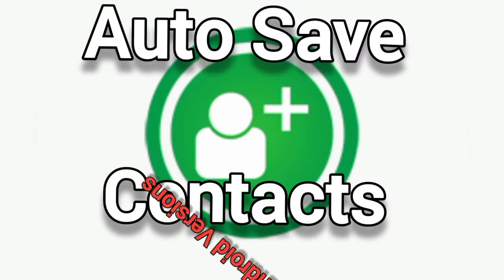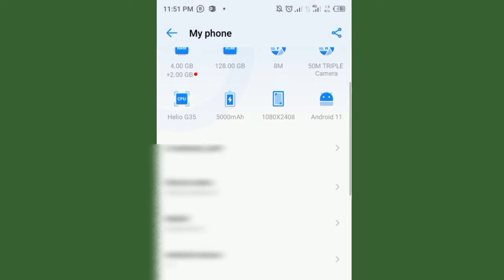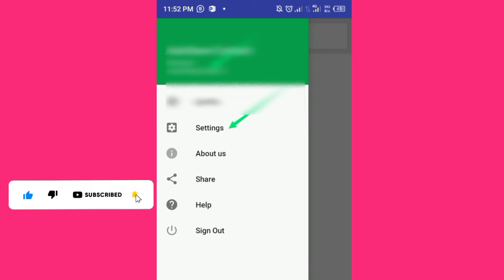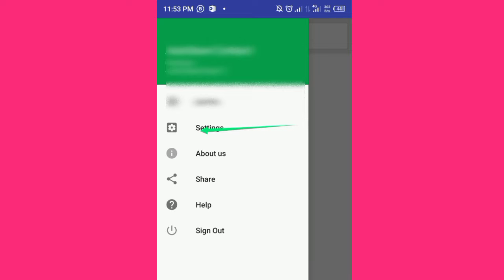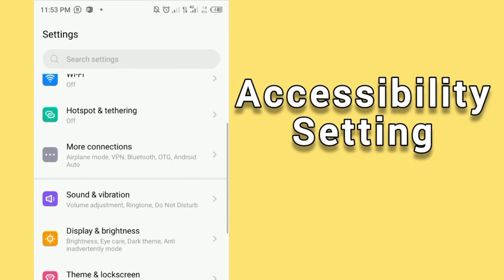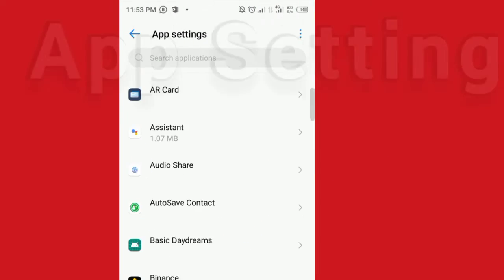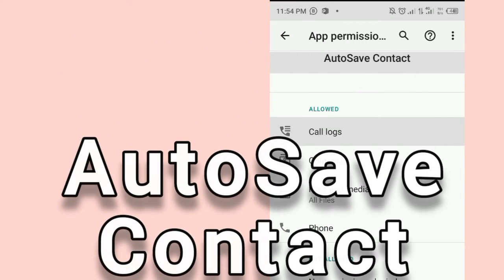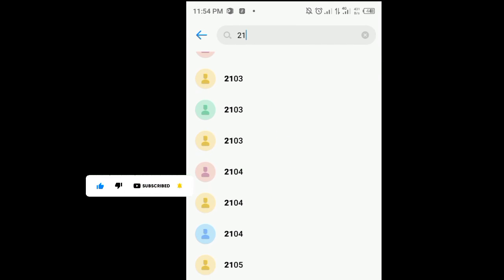How To Auto Save Contacts Without Touching Your Phone 2025 - Free Auto Save Contact App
This video shows a new free auto save contact App that works on all android versions Automatically without you touching your phone.

This video also answers the question of;

_ Contact Saver For WhatsApp and Phone
_ How to Auto Save Contacts
_ Free Auto Save Contact App
_ Auto Saver
_ How to save contacts automatically in phone
_ How save WhatsApp number automatically

...More related contents coming.